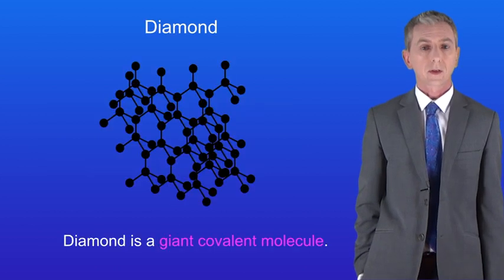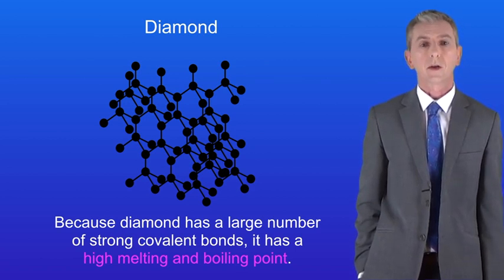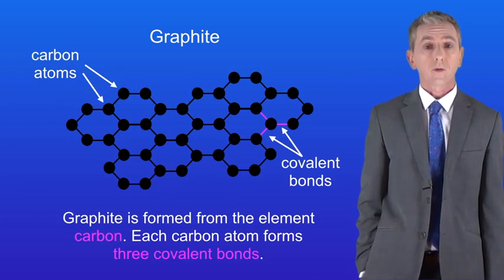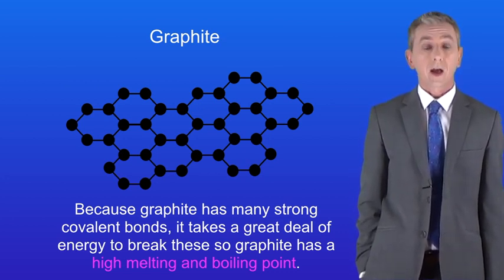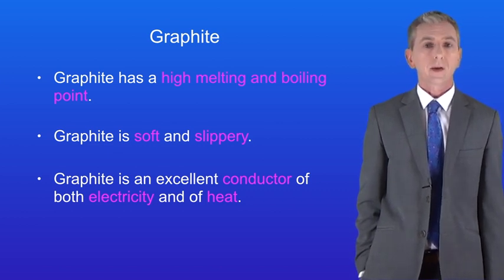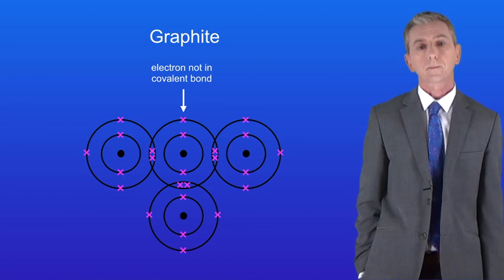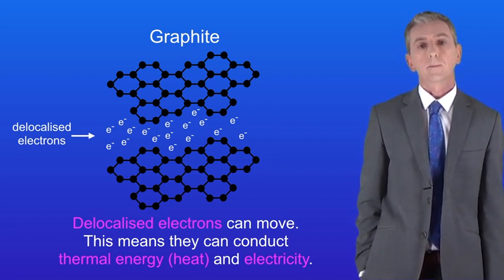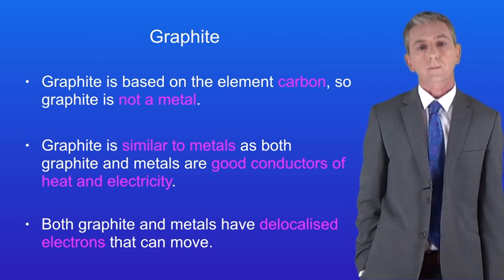4.8 Chemical Bonding - Structure and Properties of Graphite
In this video you will see how is the Structure and Properties of Graphite in simple illustration.

If you Need more explanation and lecture from qualified tutors, please welcome to join with our program of 1 on 1 tutoring.